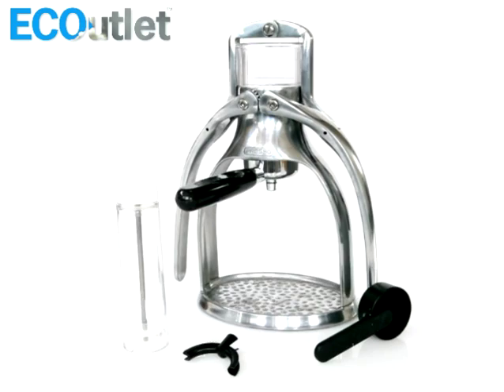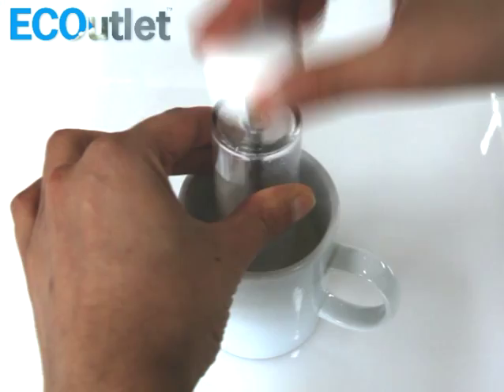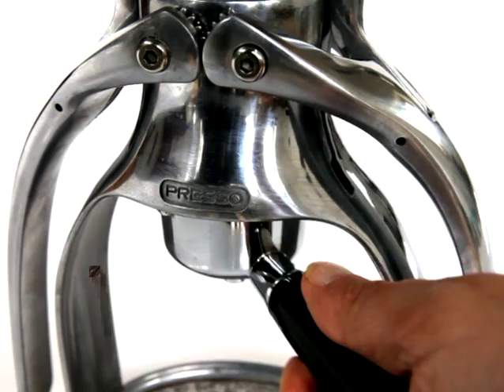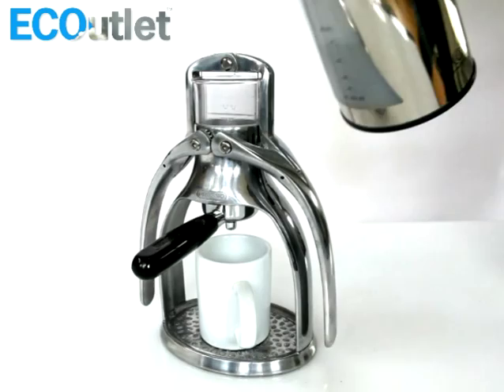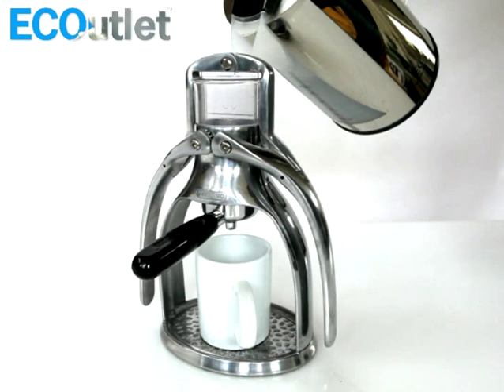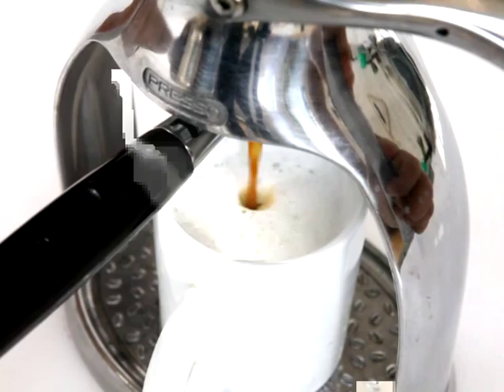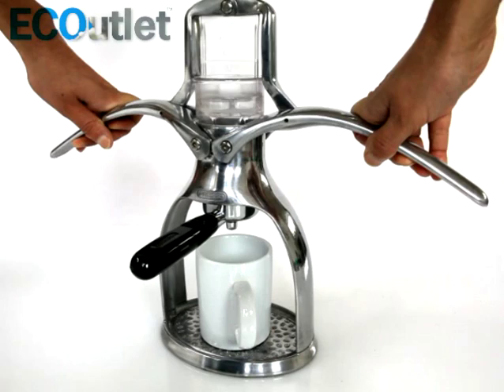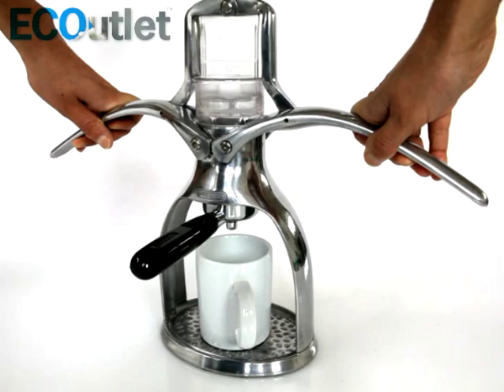Presso Espresso Coffee Machine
Make cafe style coffee in the comfort of your own home. The Presso, a classic elegant design, creates the pressure needed to make a real espresso from a clever valve/ pressure system. The Presso makes espressos, cappuccinos and lattes. The Presso is available from ECOutlet.